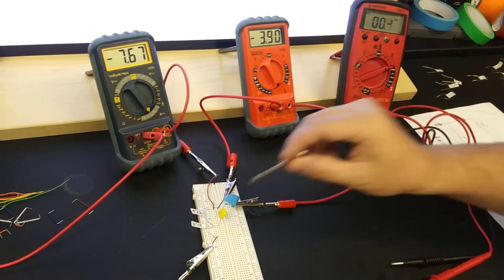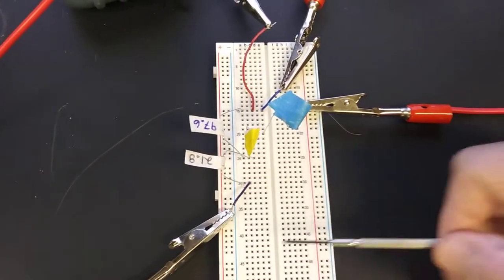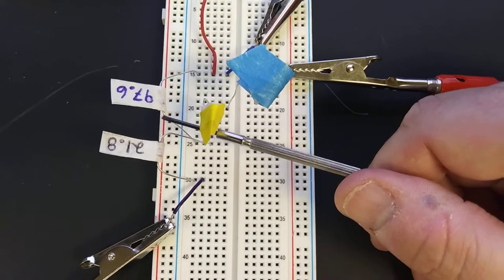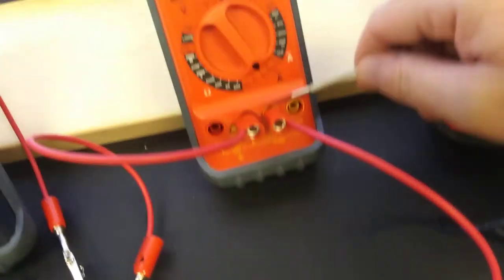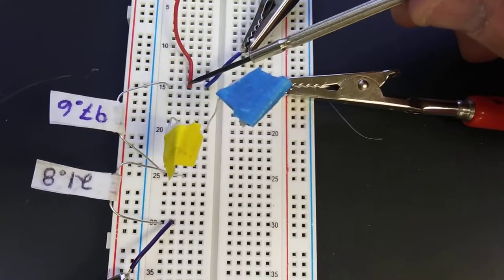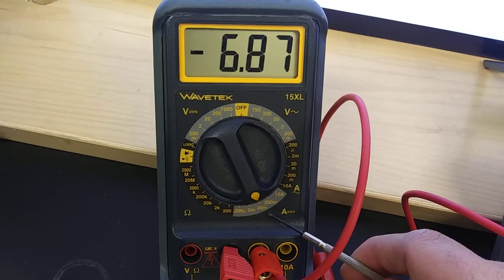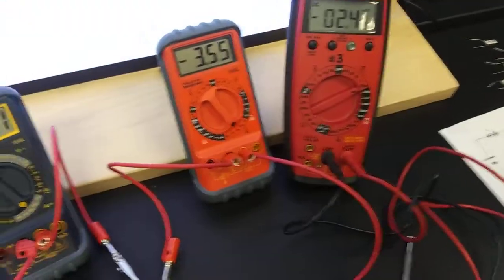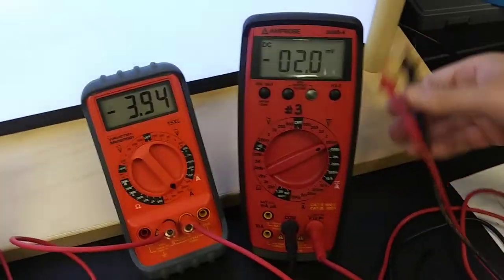Circuit Puzzle 06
I measured several currents and voltages.  My goal is for you to determine the unknown parameters using these measurements.  You'll probably want to first draw a schematic of the circuit so you can understand what is going on.  You should be able to determine the units of the following measurements by watching the video:
R_a = 97.6
R_d = 21.8
V_c = 185 (across the yellow resistor)
i_0 = 7.0 (drifts throughout video)
i_2 = 3.9 (drifts throughout video)